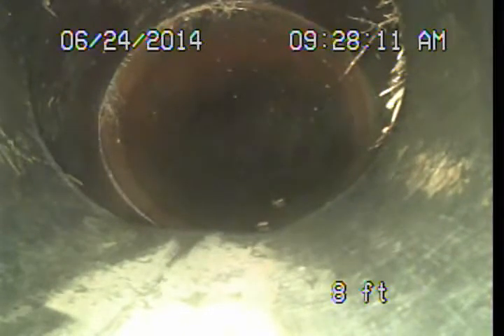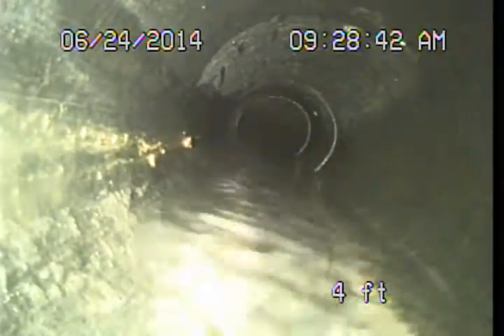Main sewer line video 1315 N Ontario St